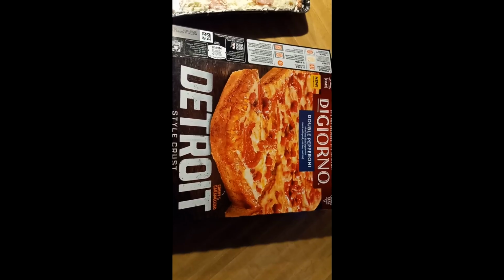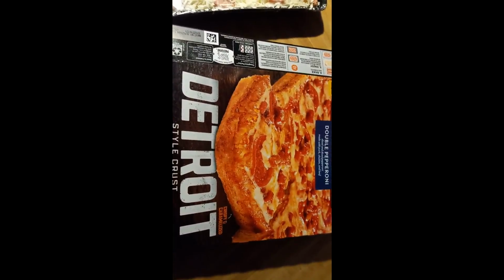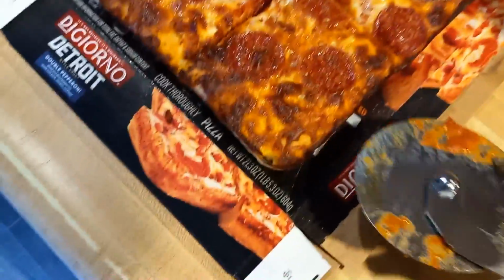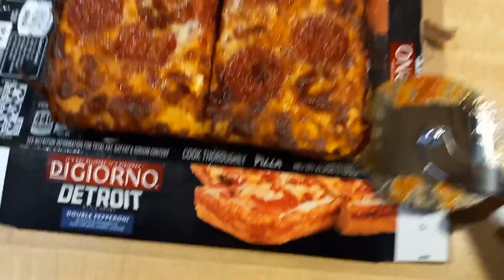DIGIORNO | double pepperoni Detroit style crust